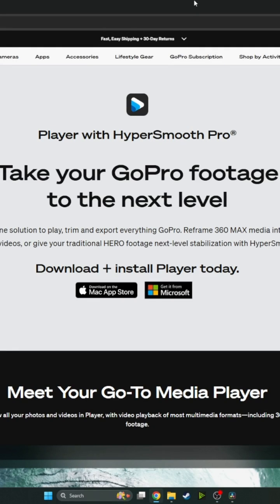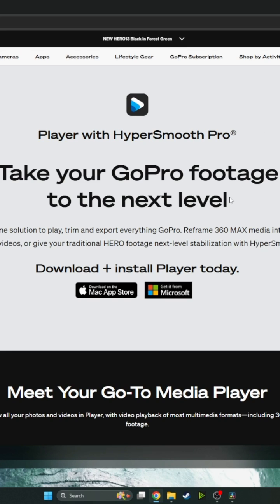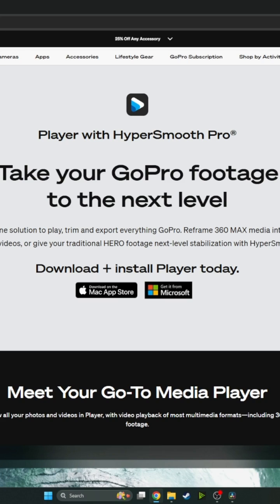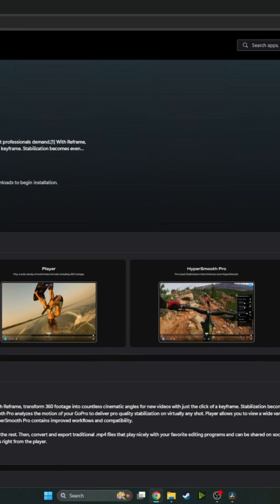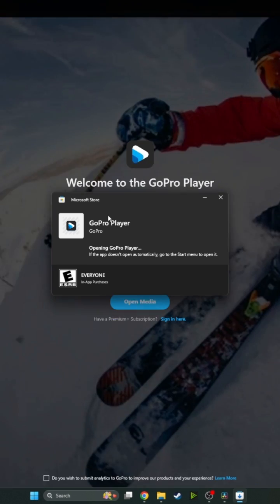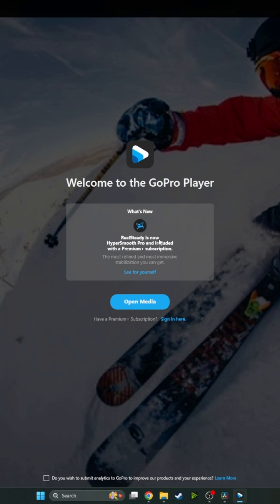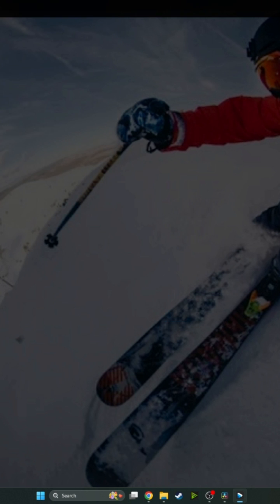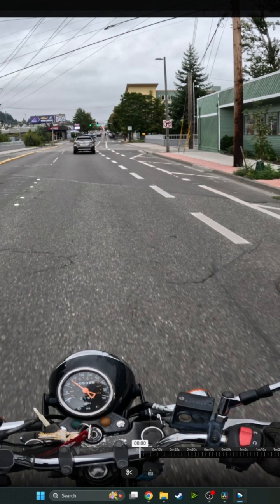GoPro Player HyperSmooth PRO now available FREE in GoPro Player App Windows GoPro Player 3.2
Full video link in comments

GoPro Hyoersmooth plus is now available free from GoPro! Download the latest GoPro player app to use.

Thank you GoPro!